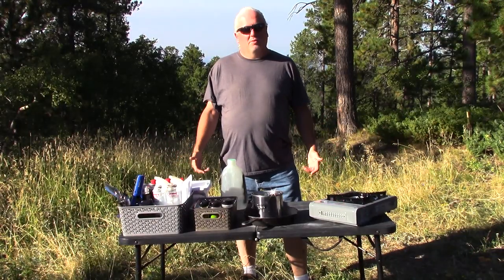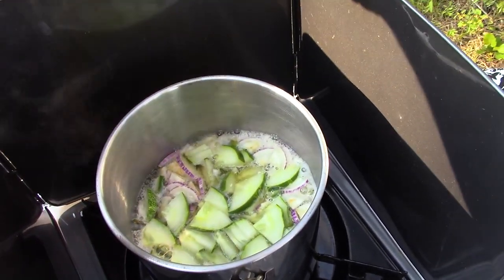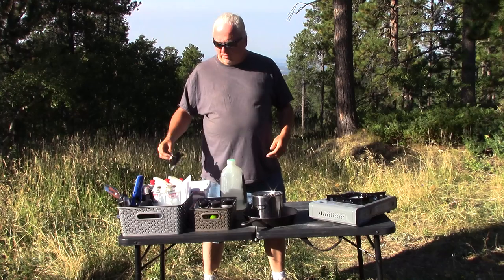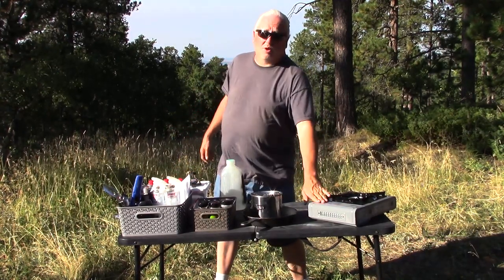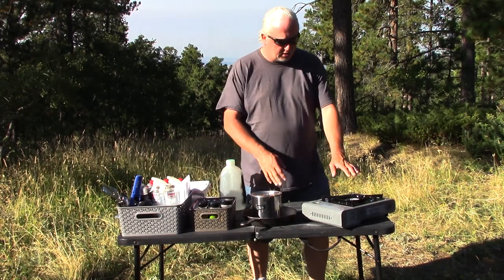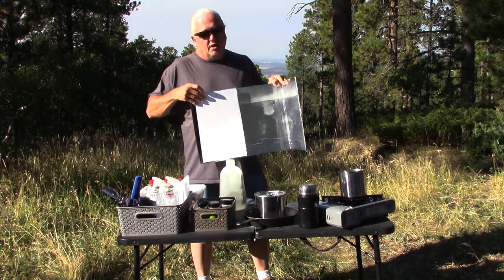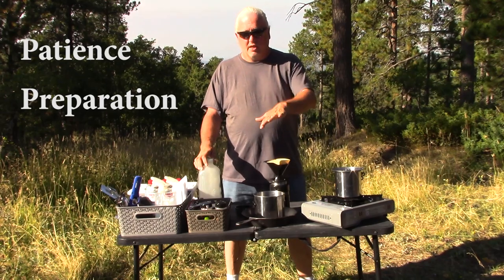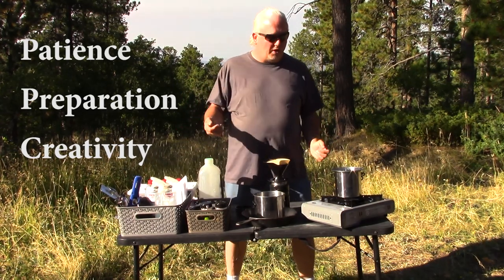Camp Cooking - A Primer on Cooking Outdoors or in a Van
Camp cooking. It's one of those things that may seem intimidating if you are used to cooking in a house, but it is possible to cook nearly anything that you would cook at home outdoors or in a van. This video covers my camp kitchen setup and recommendations, along with some tips that I have found useful for cooking decent meals on the road.

*PRODUCT LINKS*
- Coleman Butane Camp Stove
- Ozark Trail Stainless Camp Pots
- Thermos Stainless Food Jar
- Melitta Pour Over Coffee Brewer

*SOCIAL MEDIA*
Robert Witham